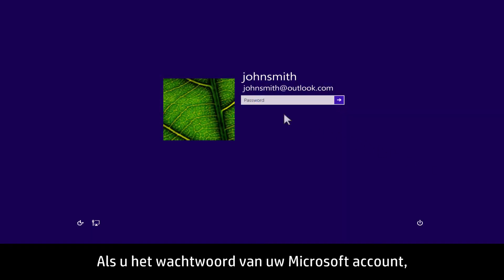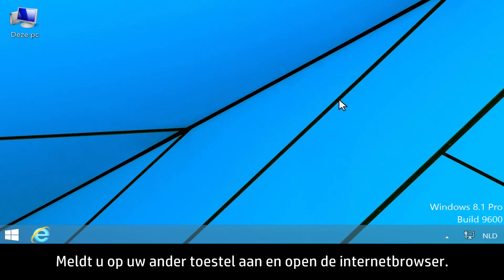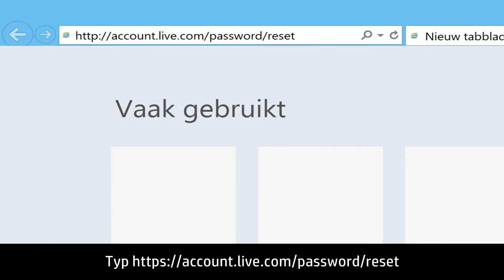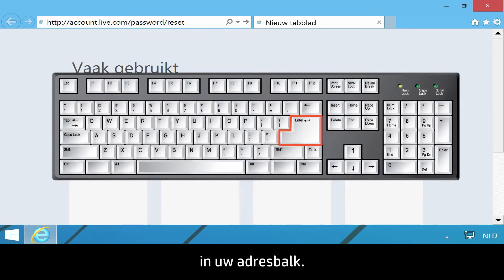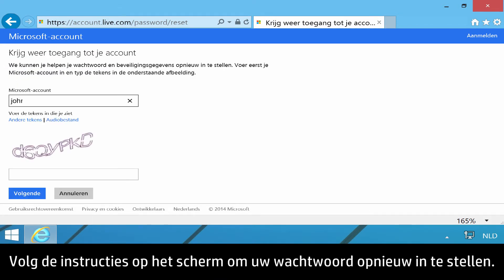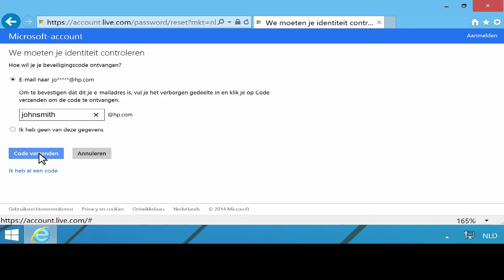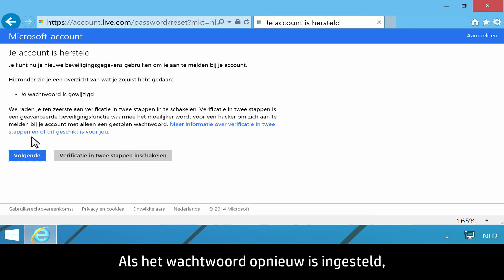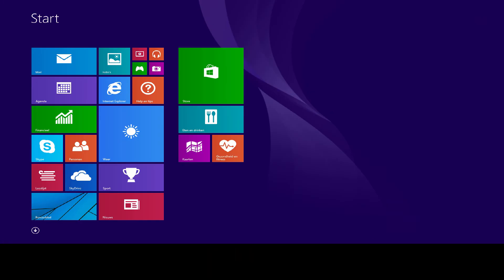Uw Microsoft Windows 8-wachtwoord opnieuw instellen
Leer hoe u opnieuw toegang krijgt tot een computer als u uw wachtwoord verloren hebt.